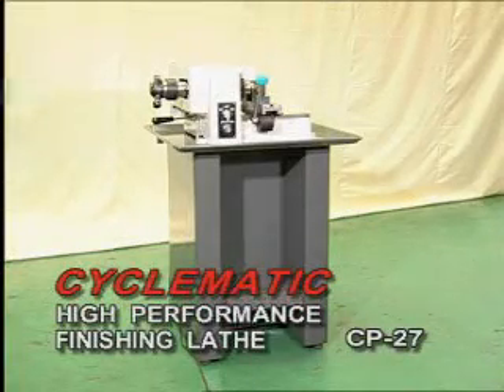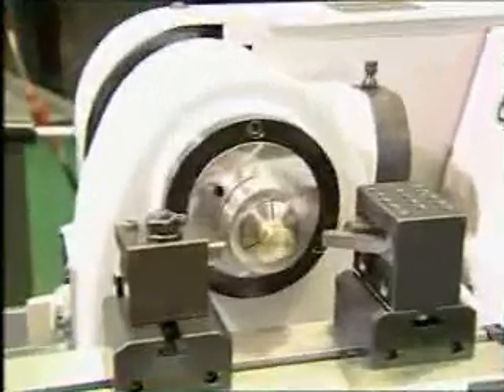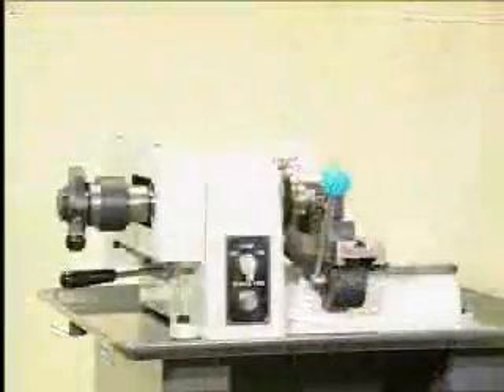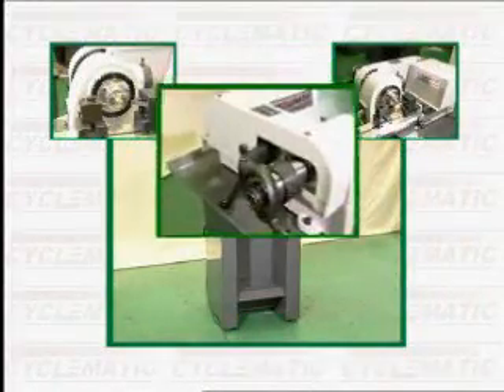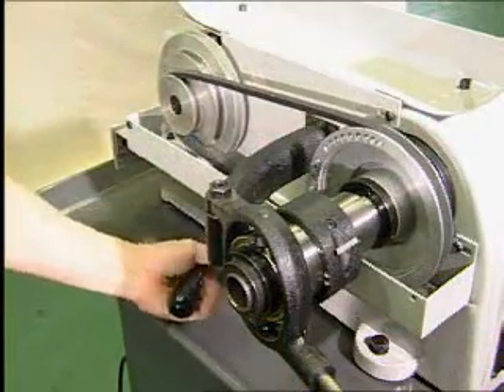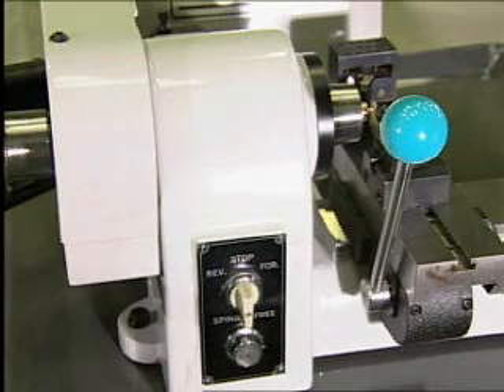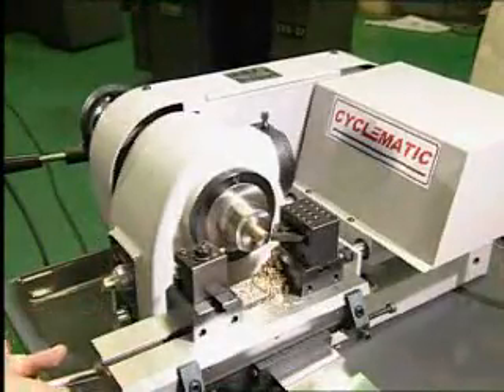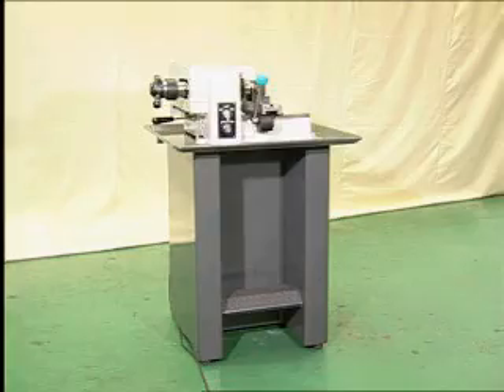Taiwan Cyclematic,toolroom lathe.